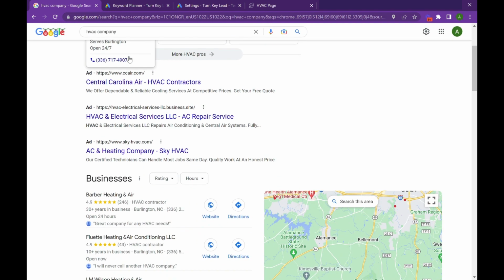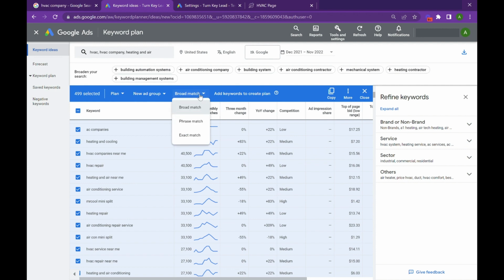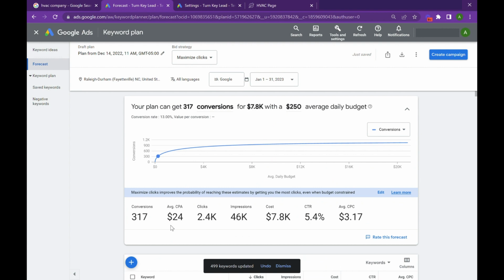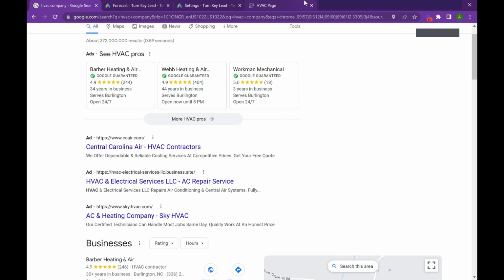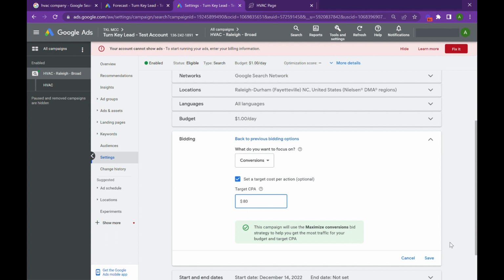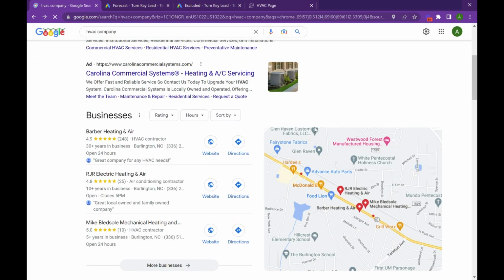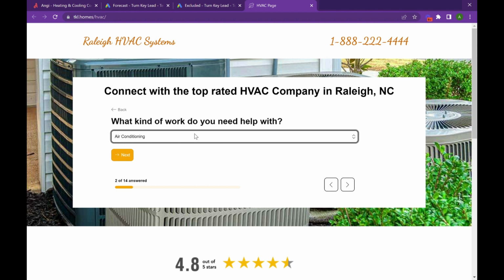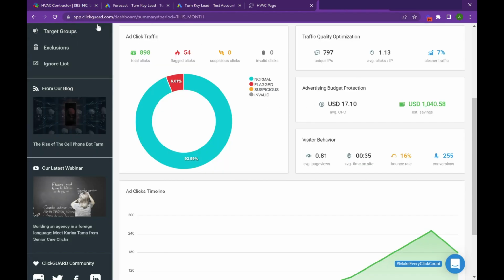Google Ads 101: Generate HVAC Leads with Google Ads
How do you generate HVAC leads with Google Ads? In this industry specific video, we break down advanced tools and tactics that help generate quality HVAC leads for below market price. Learn how the biggest companies in the country are generating sustainable HVAC leads using Google Ads.

From  massive keyword libraries, to unique audience development, Turn Key Lead has successfully generated HVAC lead in some of the most competitive markets.

Google Ads is the best lead generation tool for HVAC leads for a few reasons:

1. Google allows you to generate exclusive HVAC leads.
2. You can get hyper targeted using audience layering and negative keywords.
3. Google's algorithms get smarter as you generate conversions. This creates a sustainable lead gen machine.